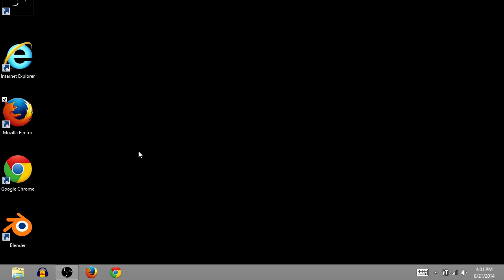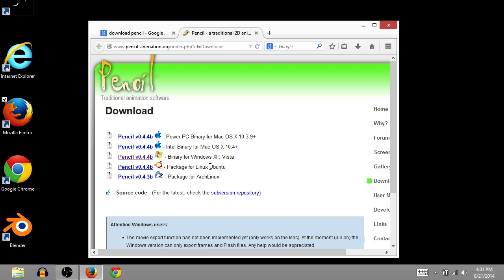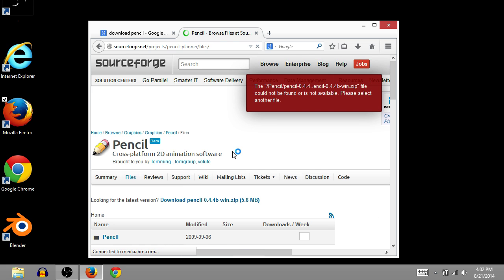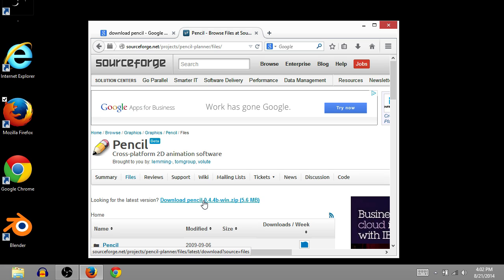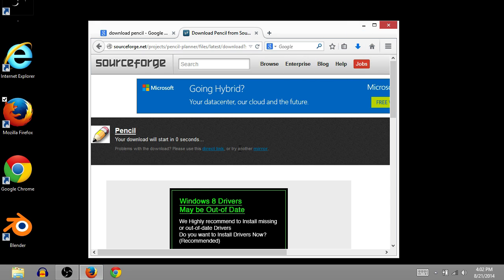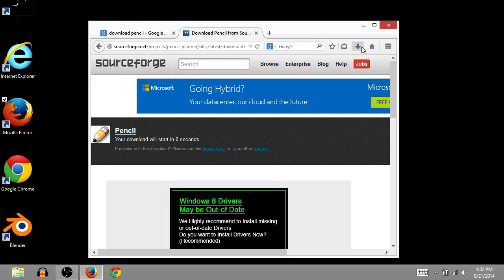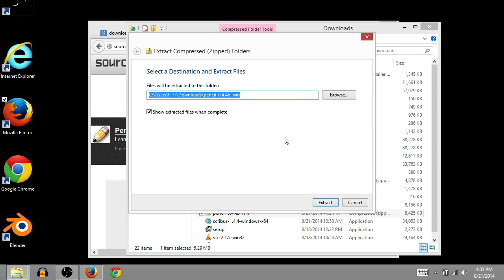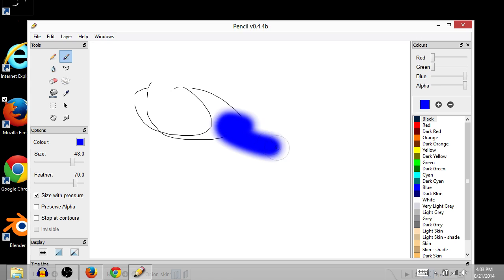Download Pencil 2D Animation Program Free on Windows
Pencil is a great little tool for basic 2D animations.
Its also free (really!).
I'll show you how to download it on Windows in this video.